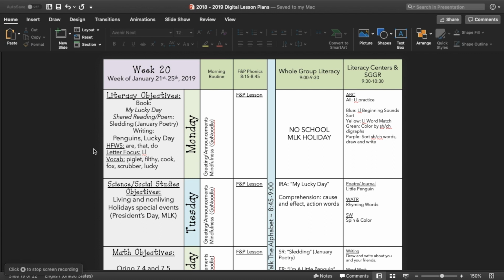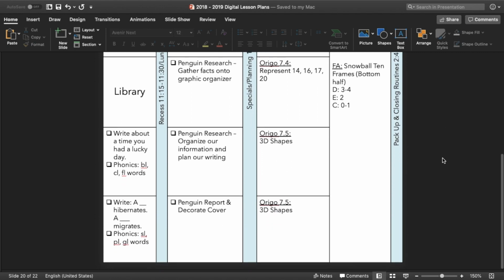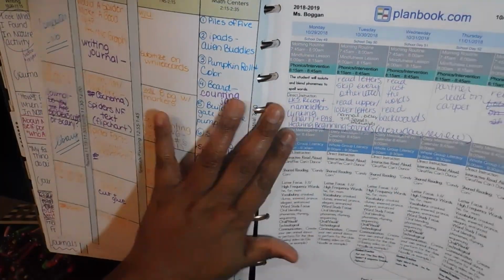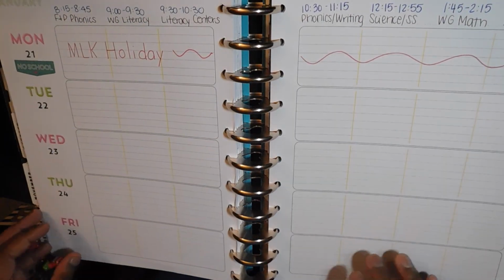Plan With Me! | Kindergarten Lesson Plans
See how I plan out my week to teach full day kindergarten! I'd love to know what you think (just keep it positive/constructive!)!